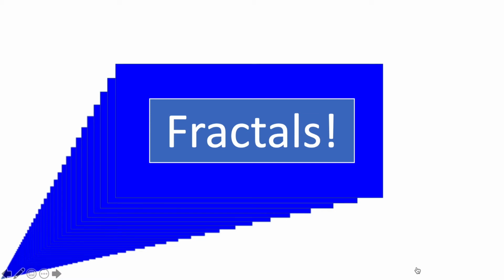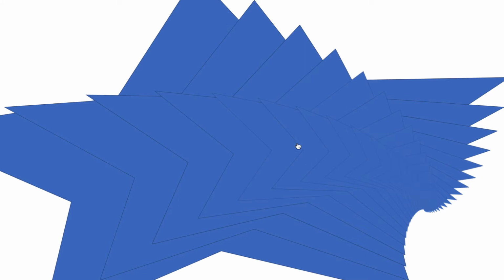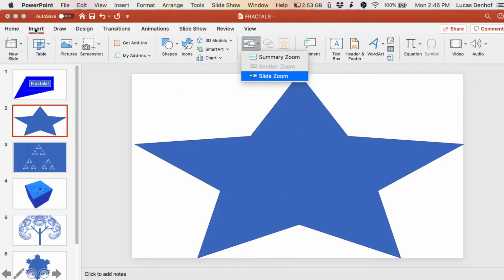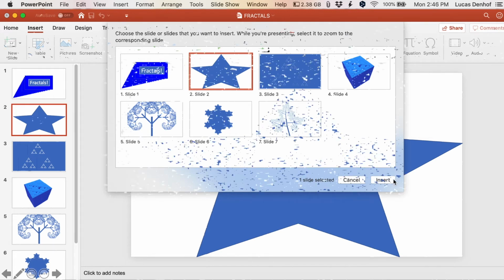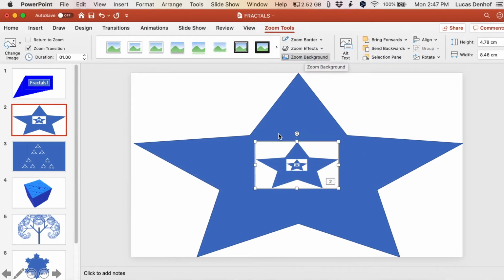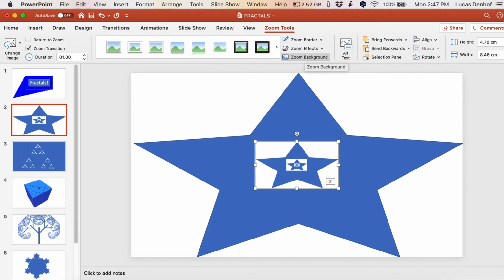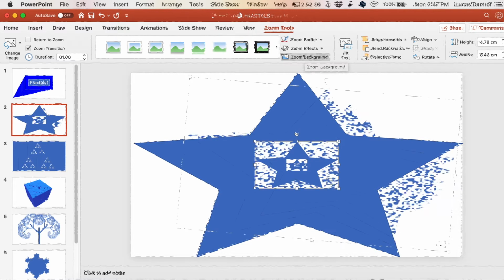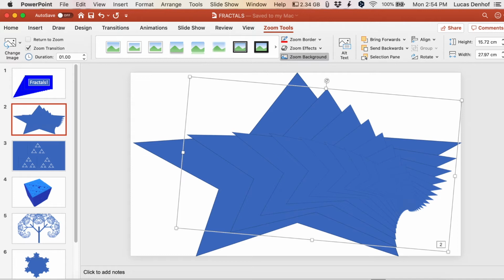How to make Fractals in Powerpoint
How to make fractals in Microsoft Powerpoint